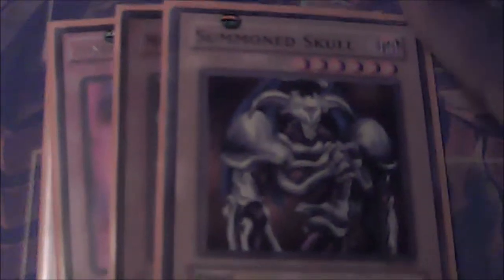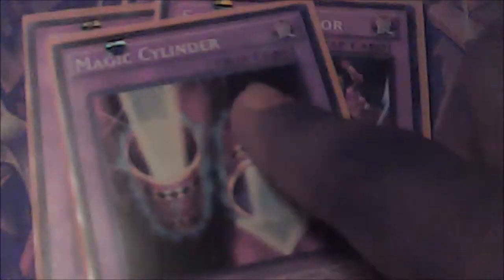Undercards deck profile Ectoplasmer Goats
goat format deck that I play for fun